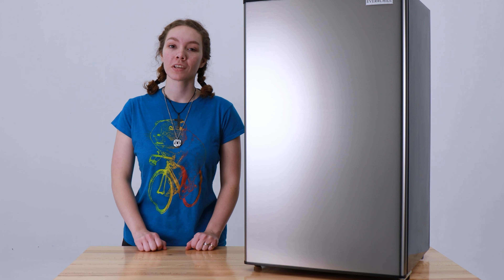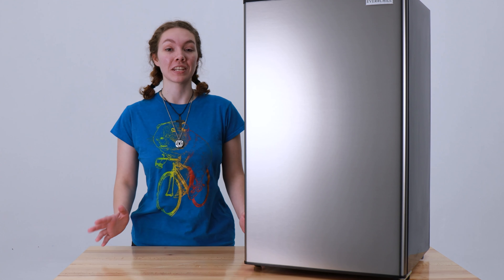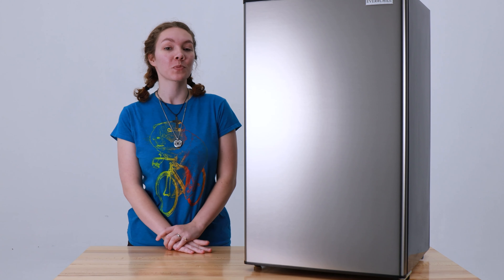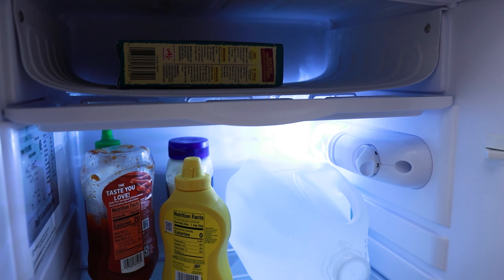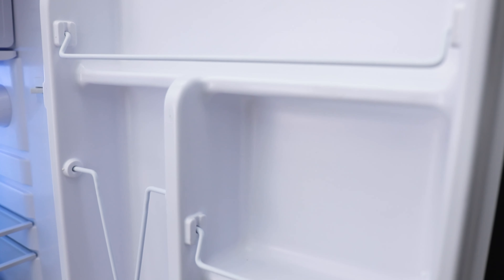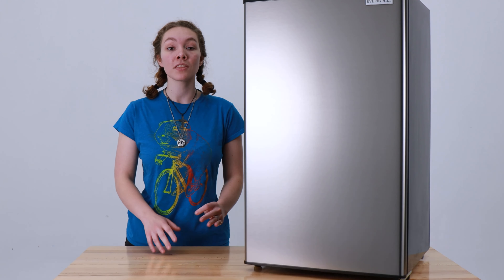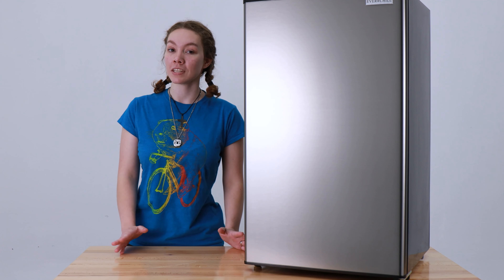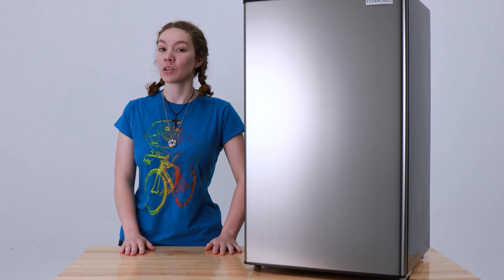RV Refrigerator 3.3 Cubic Feet 12V Stainless Steel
When you're rolling down the backroads of America, you can have the opportunity to visit some pretty amazing restaurants. You can try interesting food, build up your flavor palette, and create new experiences. But what about when you're tired of stopping for food or when you're relaxing at a campground instead of the open road? In this case, having the appliances on board your rig that allow you to make and save food can be a live saver. And what better food storage device than a refrigerator. Just like in your stationary home, your RV refrigerator keeps your food cool and fresh so that you can whip up some terrific meals on your own time. This can save you money, time, and effort which can make all the difference in your vacation. But what about when you just don't have room for a full-sized refrigerator? RVs only have a limited amount of space and you can't spend all of it on just a fridge. If this is the case for you, we have just what you need. Small enough to fit in your smaller space but large enough to fit food, drinks, and more for your campout, this 3.3 cubic feet refrigerator is here to the rescue.